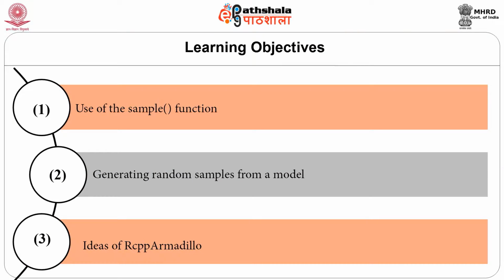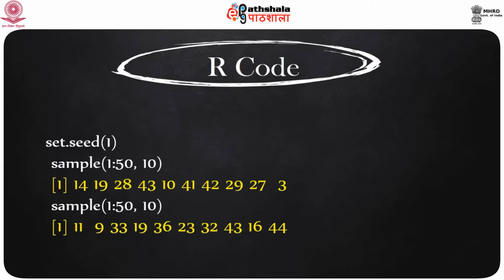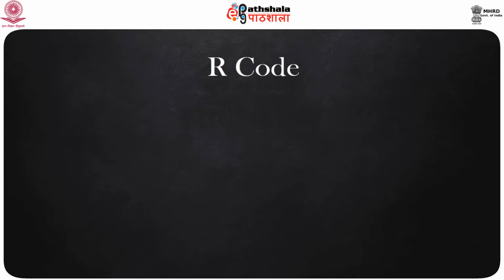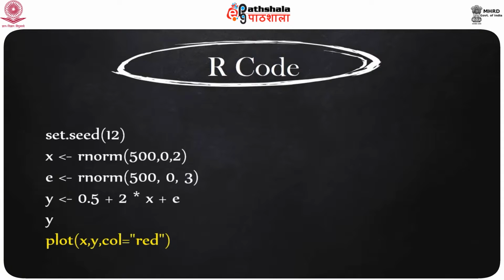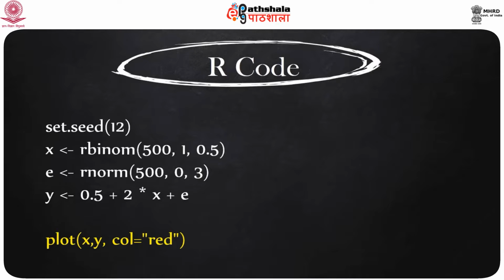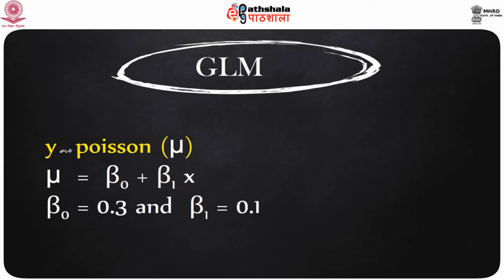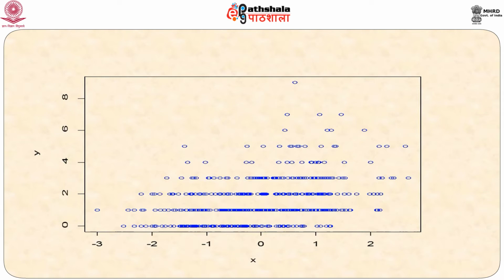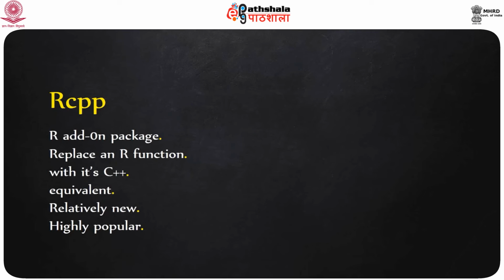Simulation in R Part 4